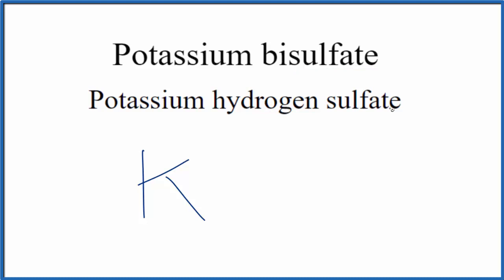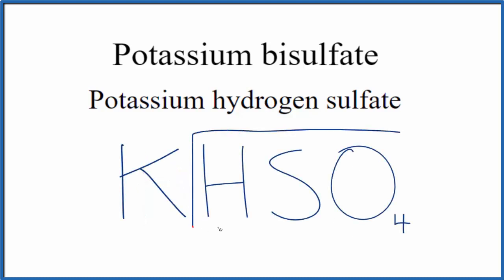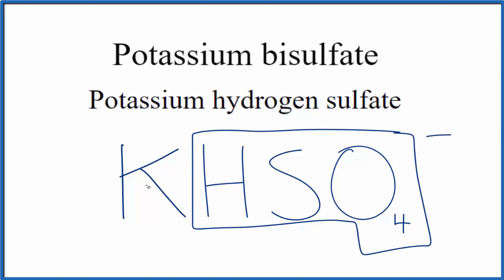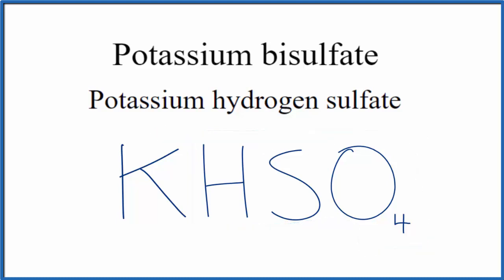How to Write the Formula for Potassium bisulfate (Potassium hydrogen sulfate)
In this video we'll write the correct formula for Potassium bisulfate also called Potassium hydrogen sulfate (KHSO4).

To write the formula for Potassium bisulfate (Potassium hydrogen sulfate) we’ll use the Periodic Table, a Common Ion Table, and follow some simple rules.

Because Potassium bisulfate (Potassium hydrogen sulfate)has a polyatomic ion (the group of non-metals after the metal) we'll need to use a table of names for common polyatomic ions, in addition to the Periodic Table.

Keys for Writing Formulas for Ternary Ionic Compounds:

1. Write the element symbol for the metal and its charge using Periodic Table.
2. Find the name and charge of the polyatomic ion on the Common Ion Table
3. See if the charges are balanced (if they are you're done!)
4. Add subscripts (if necessary) so the charge for the entire compound is zero.
5. Use the crisscross method to check your work.

For a complete tutorial on naming and formula writing for compounds, like Potassium bisulfate (Potassium hydrogen sulfate) and more, visit: